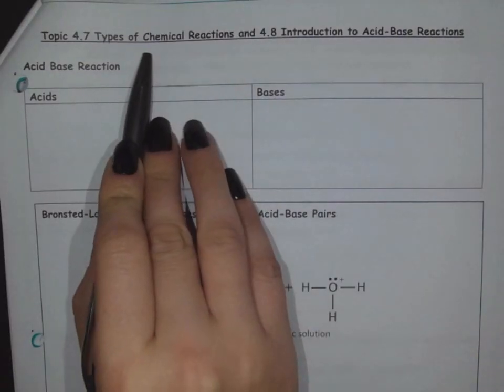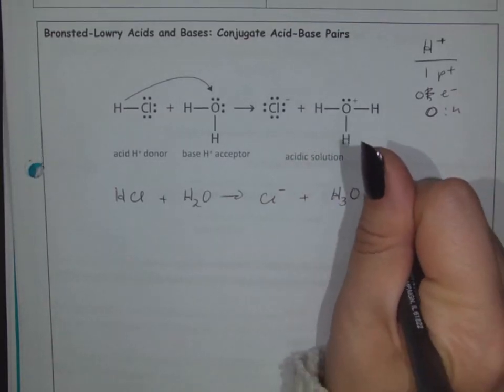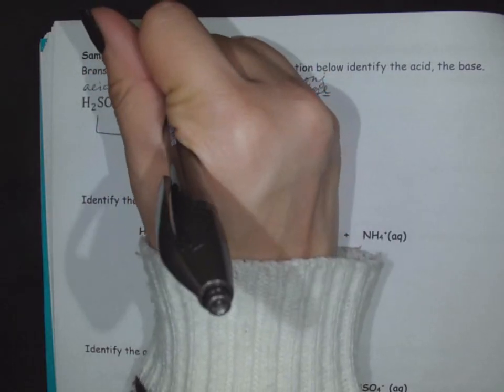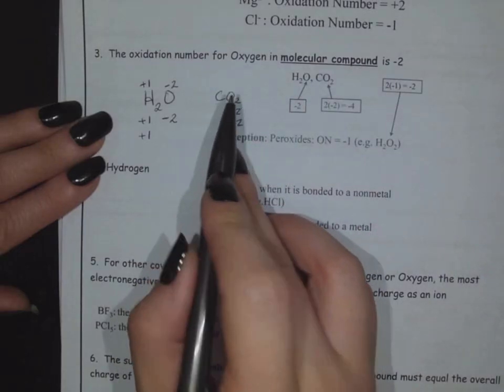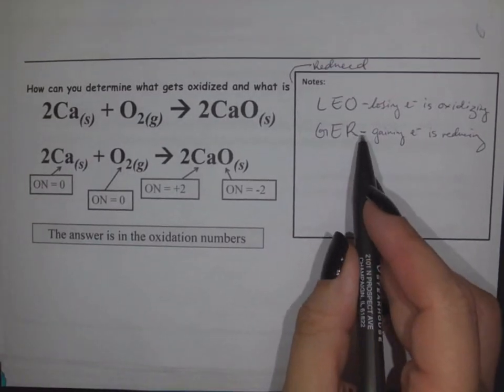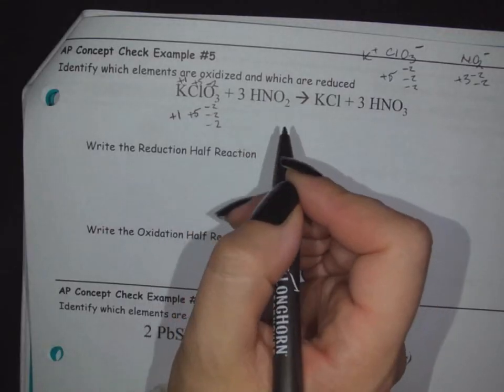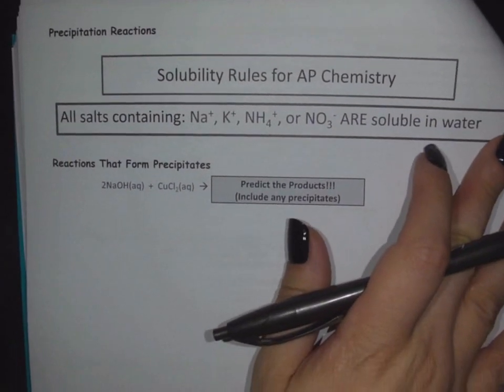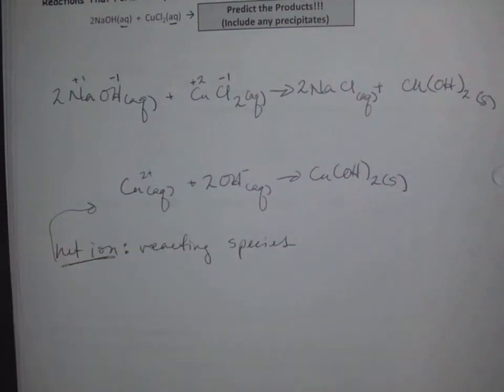Topics 4.7 & 4.8